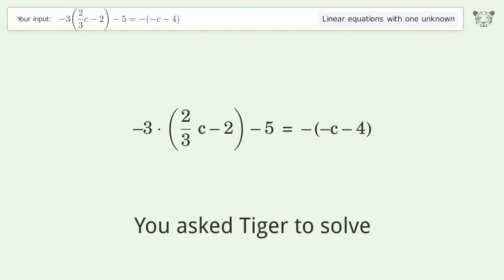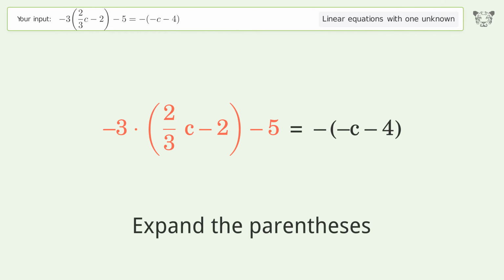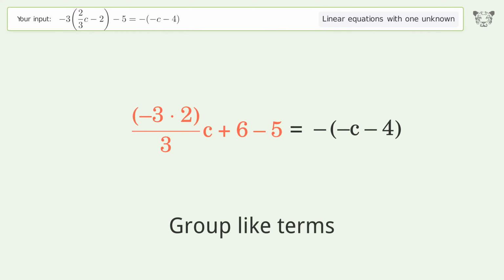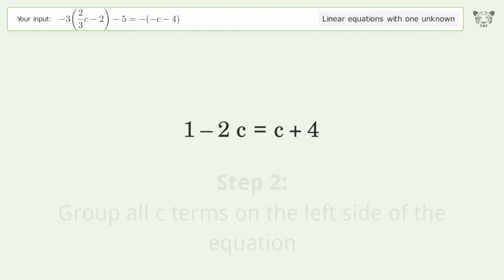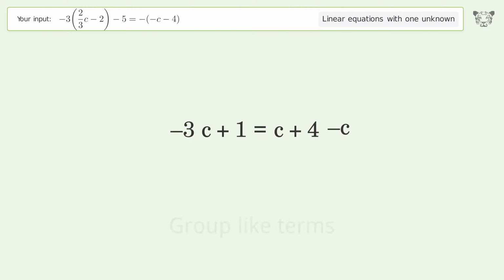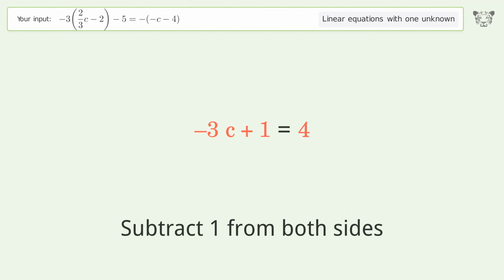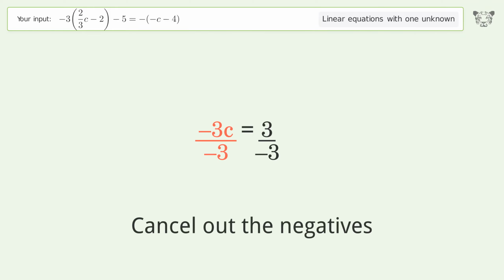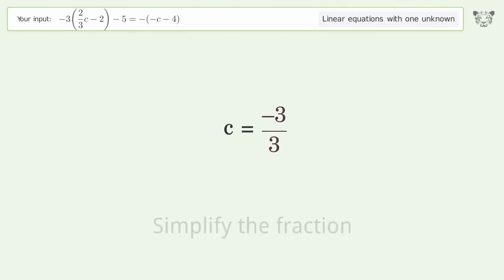Solve -3(2/3c-2)-5=-(-c-4): Linear Equation Video Solution | Tiger Algebra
Struggling with -3(2/3c-2)-5=-(-c-4)? Watch our step-by-step video on Tiger Algebra to master this linear equation effortlessly. Also check out for more tips and tricks for dealing with linear equations with one unknown